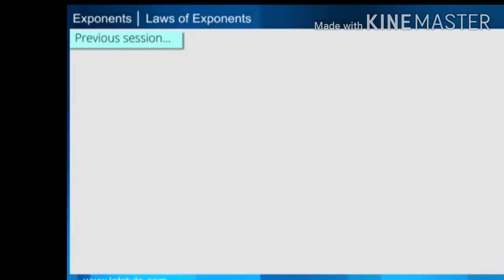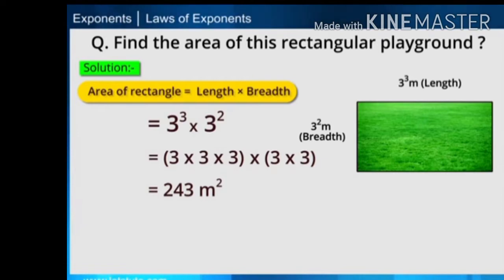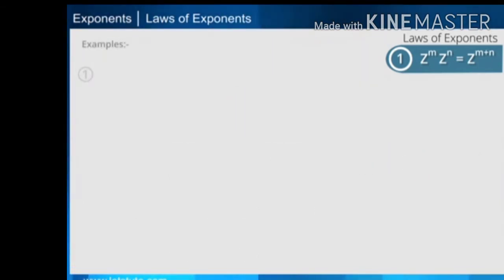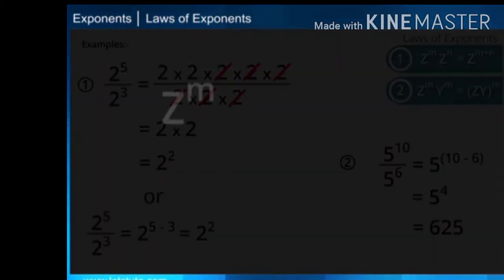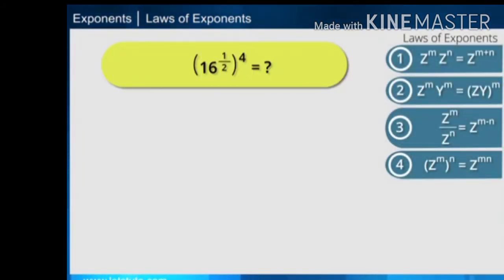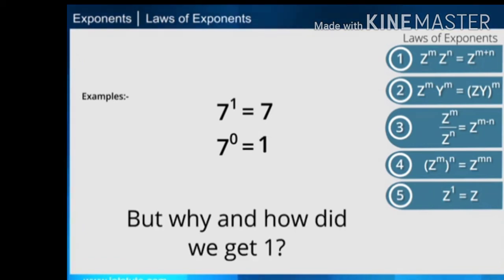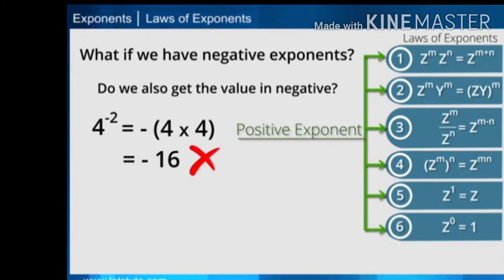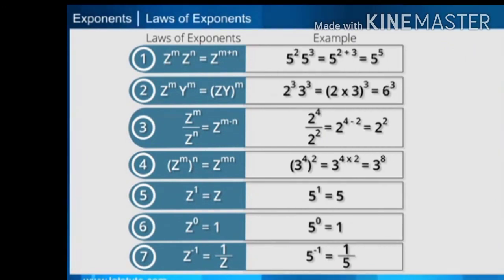10-9-2020 Maths class-7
Topic- exponents and powers By-Aarti prajapati.